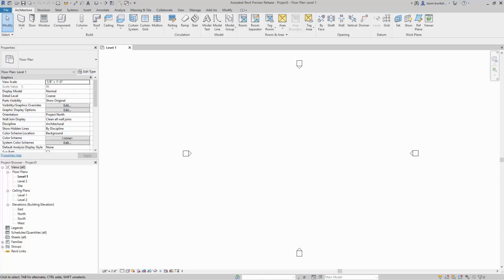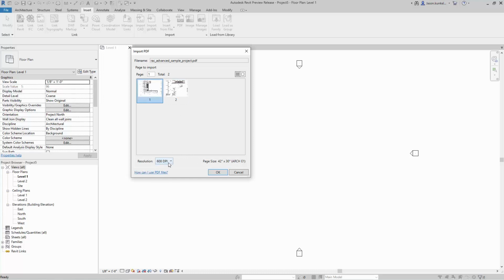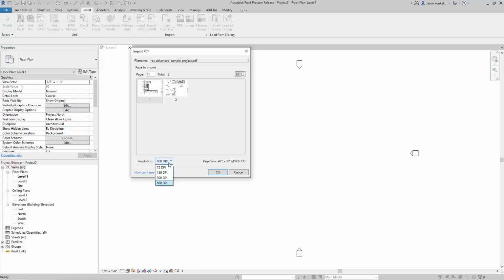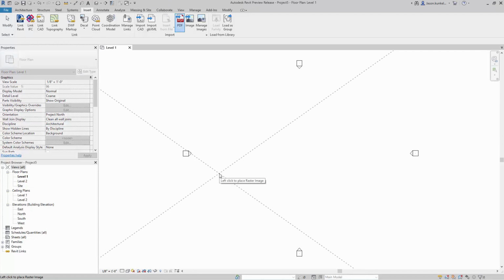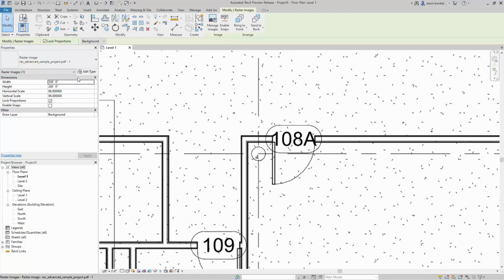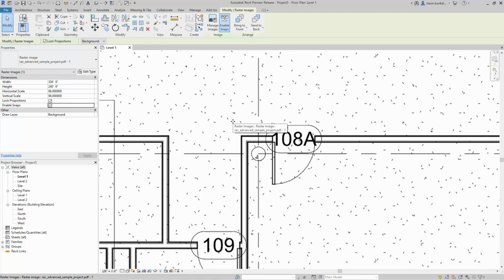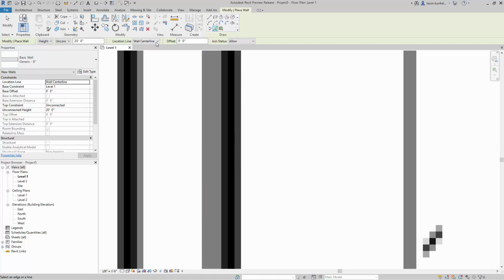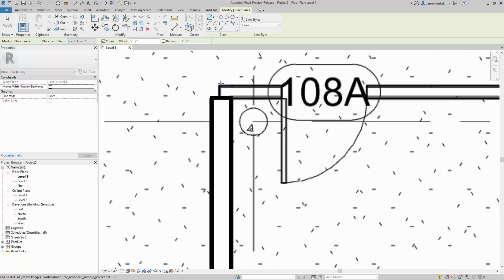Revit 2020 PDF Insert New Feature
See the great new Revit 2020 new feature allowing users to insert and leverage PDFs directly into their Revit models.